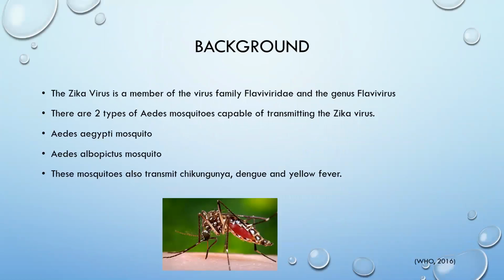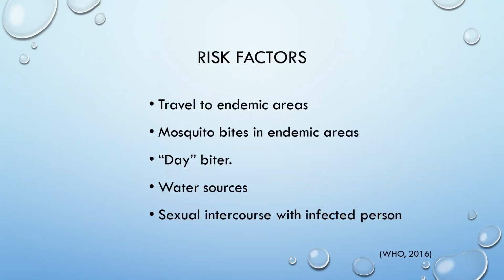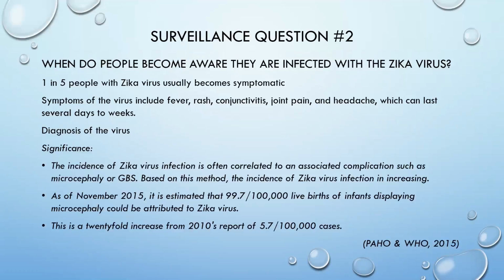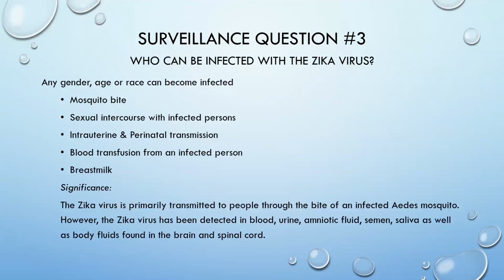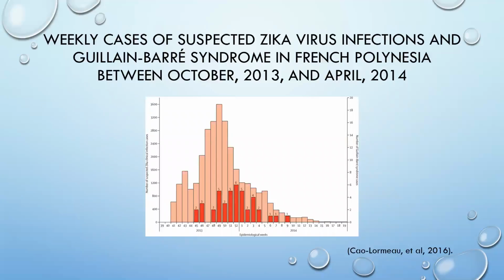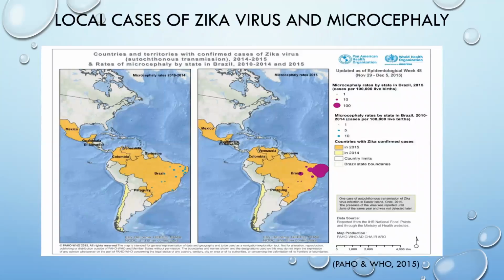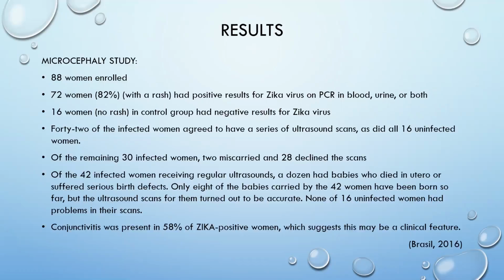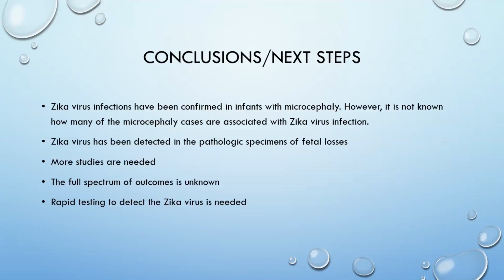Zika Virus Surveillance Presentation Donna Volpe